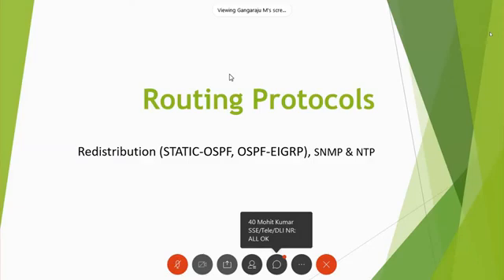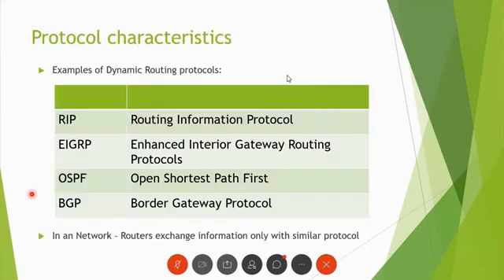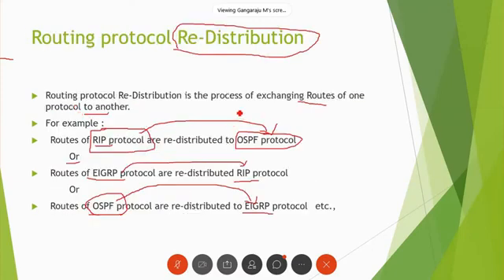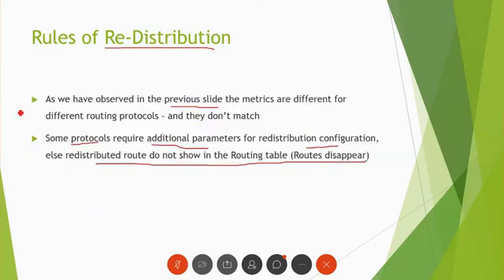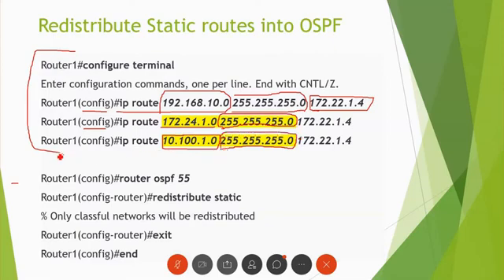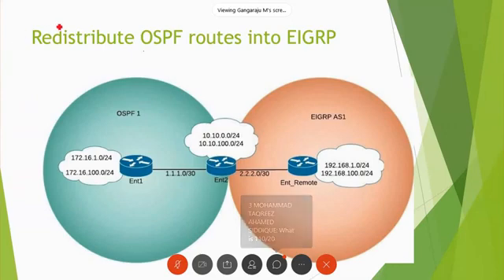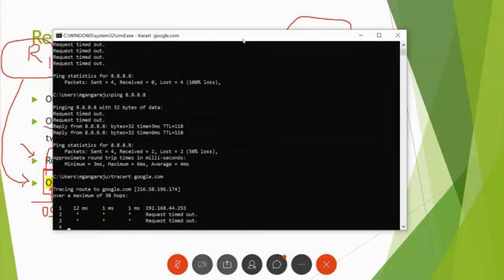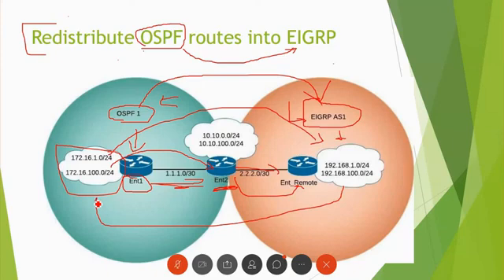Lecture series on Routing Protocols - Redistribution Static OSPF, OSPF EIGRP